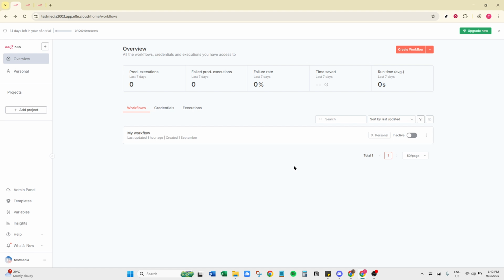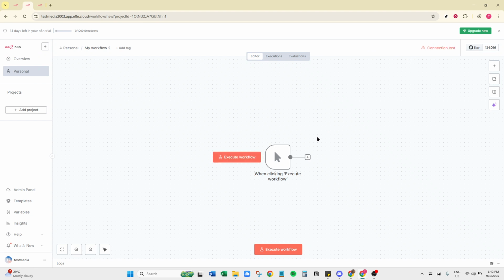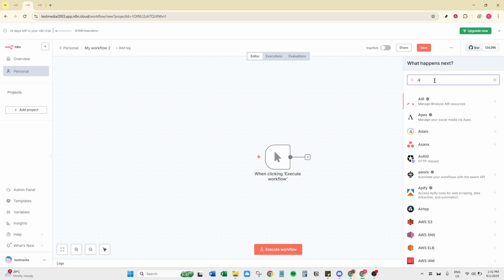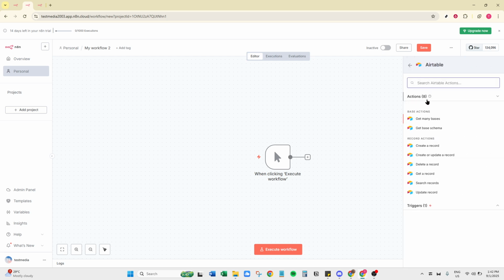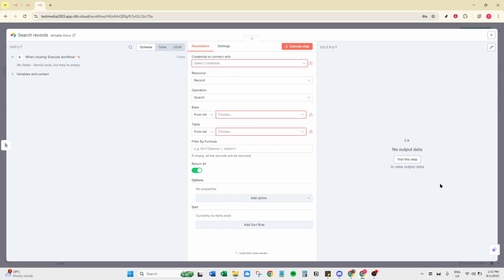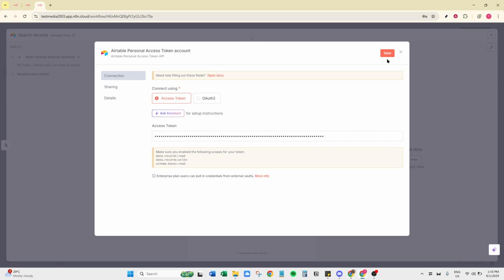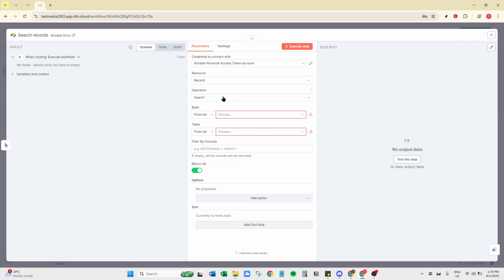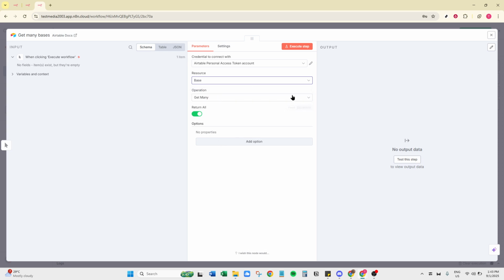How To Connect Airtable To N8n - Simple [2025 Guide]